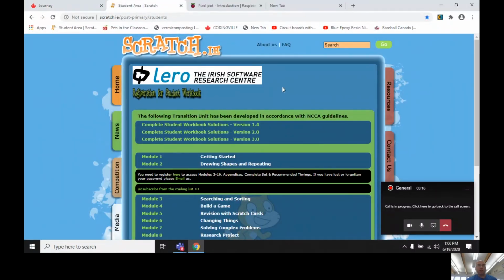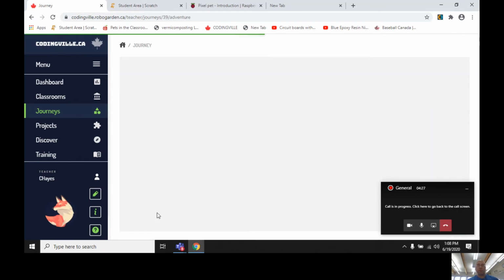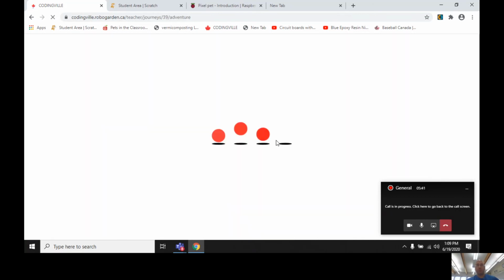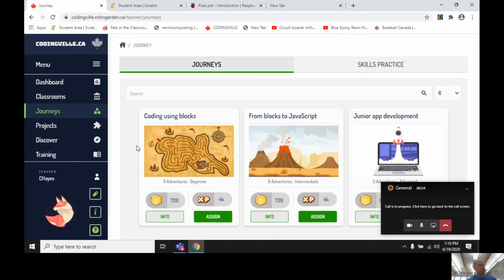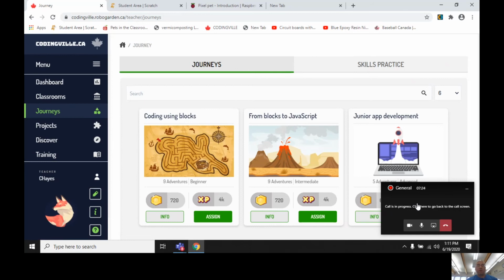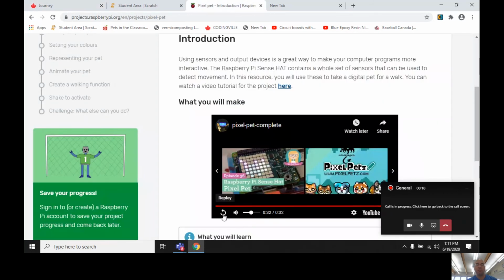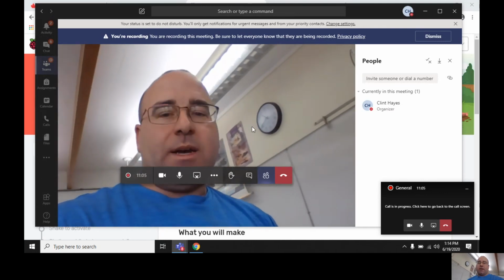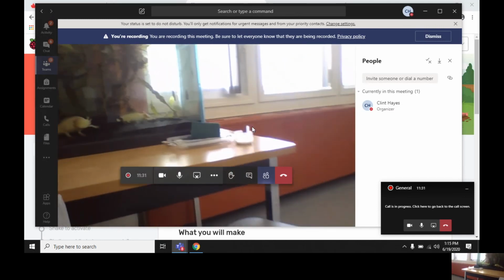Integrating Computational Thinking and Coding in a Middle Years Classroom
Integrating Computational Thinking and Coding in a Middle Years Classroom. A look at some resources and activities used in the classroom of Clint Hayes, a teacher at Eaton School in Eatonia.